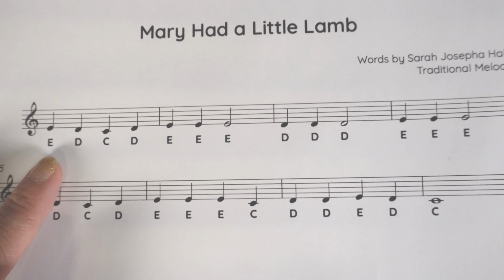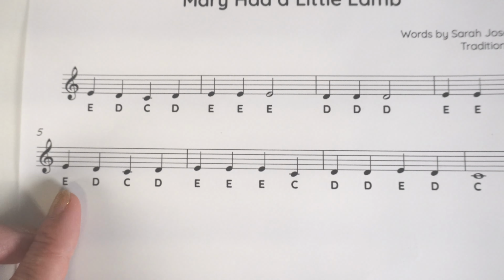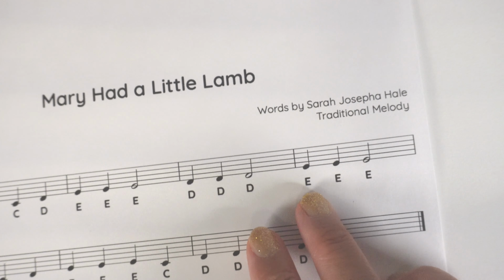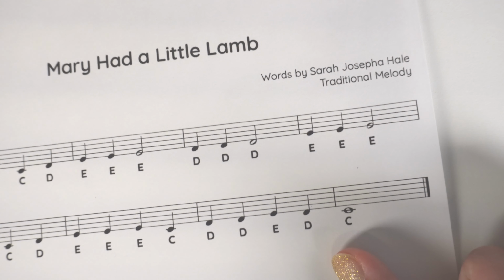Day 21 - Playing "Mary Had a Little Lamb"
In this lesson, we learn how to clap and count, finger, and play "Mary Had a Little Lamb" with our right hand in the treble clef.

To follow along with the sheet music, books are available for purchase on Amazon -

Your Golden Ears: First Piano Lessons for Adult Beginners Vol. 1

Your Golden Ears: First Piano Lessons for Adult Beginners Vol. 2